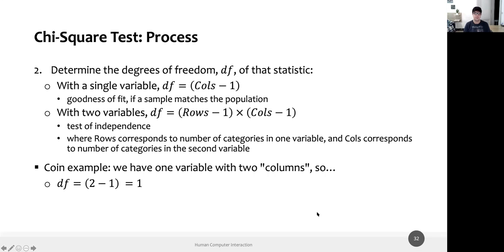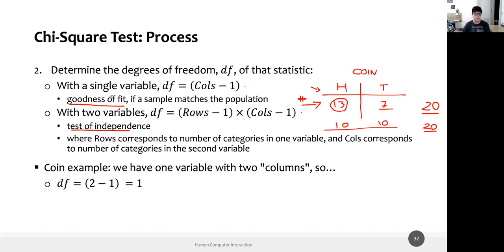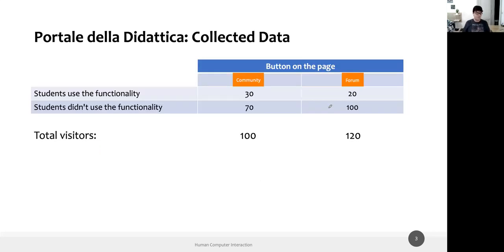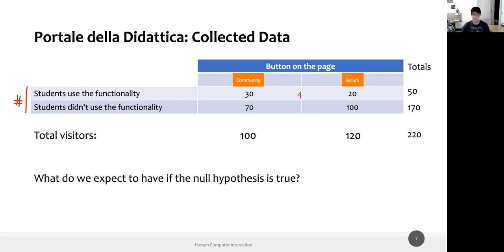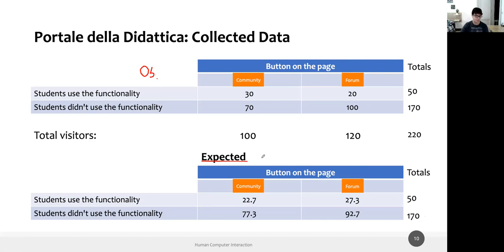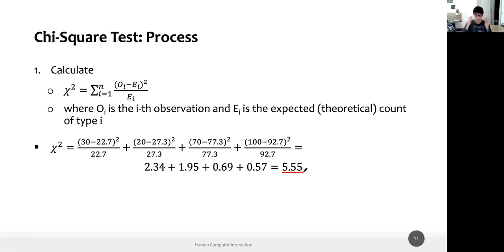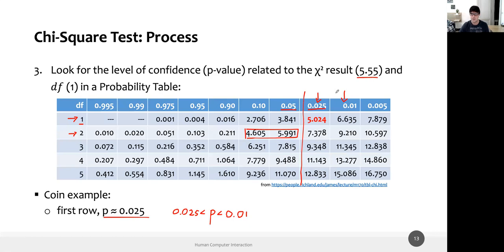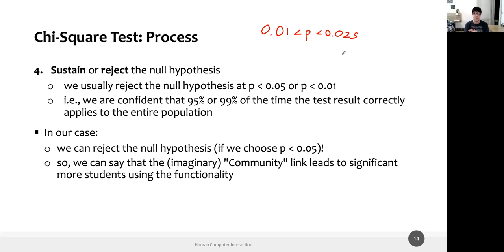HCI2020-L26: Chi-square test - exercise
Lecture 26, date 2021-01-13: Chi-square test - exercise.